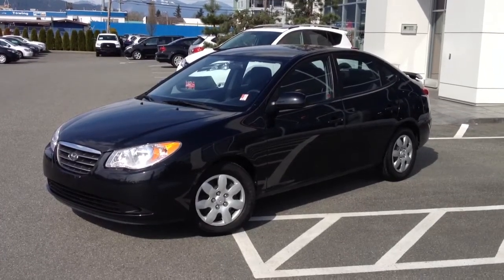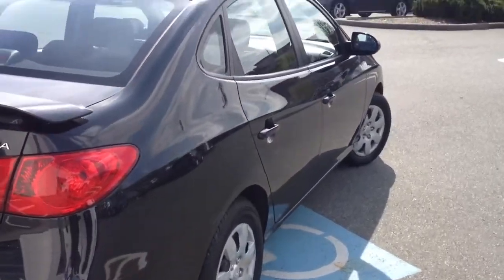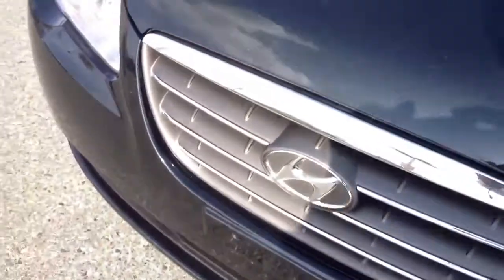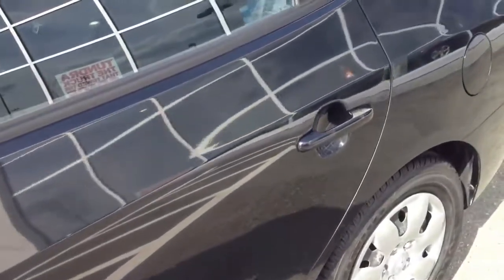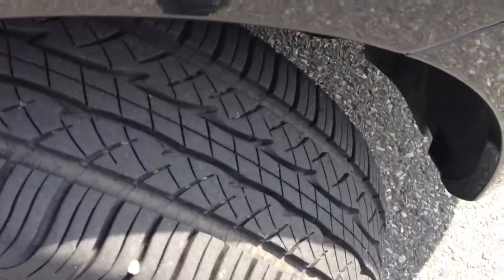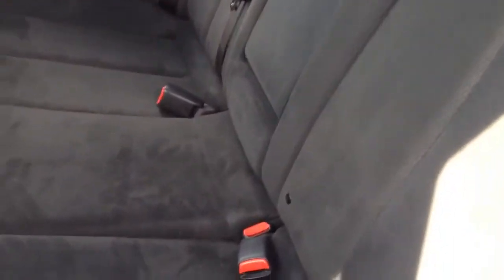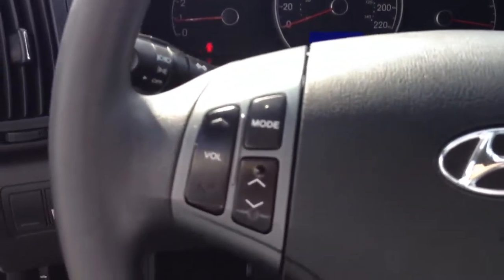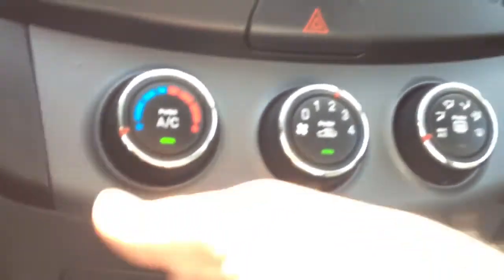(SOLD) 2009 Hyundai Elantra 12727B For Sale At Valley Toyota Scion In Chilliwack BC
| A Local, 1 Owner 2009 Hyundai Elantra For Sale Here At Valley Toyota Scion.
Well Equipped And Versatile This Elantra Has Something For Everyone, Whether It's The Luxury Of Heated Seats, Good Fuel Efficiency, Or Plenty Of Cargo Space With Folding Down Rear Seats.
Accident Free, With A Carproof Vehicle History Report Available For You To View.